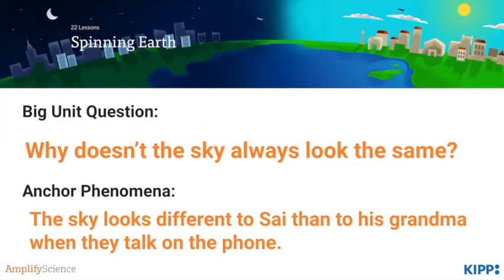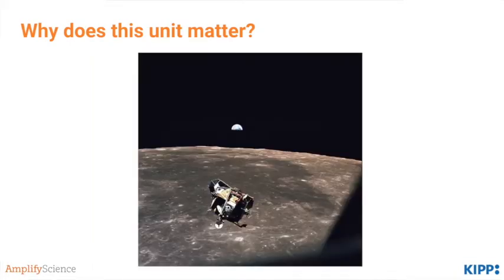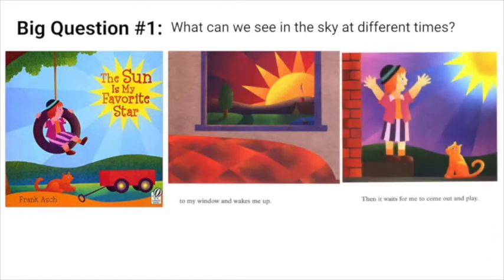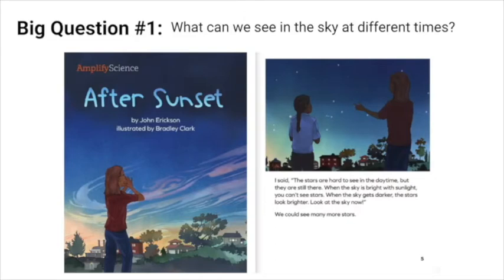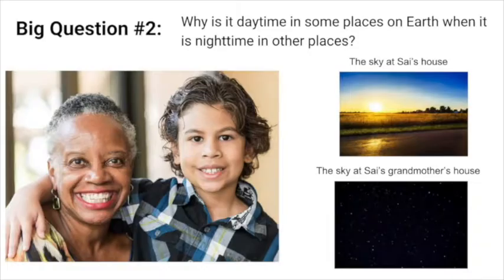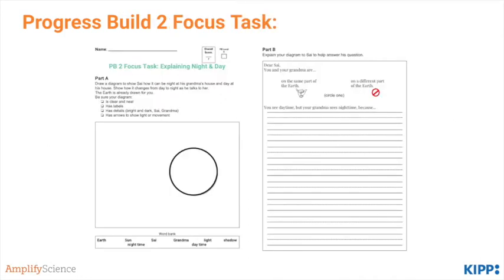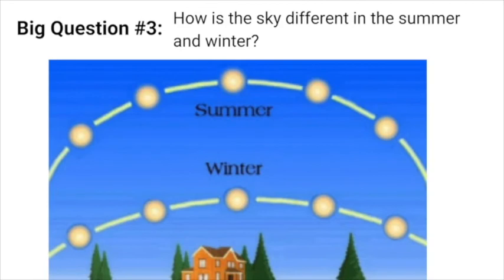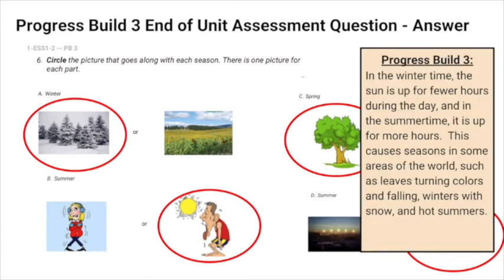19-20 Spinning Earth Unit Internalization Video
Amplify Science/KIPP Master Teacher

Grade 1 Spinning Earth Unit